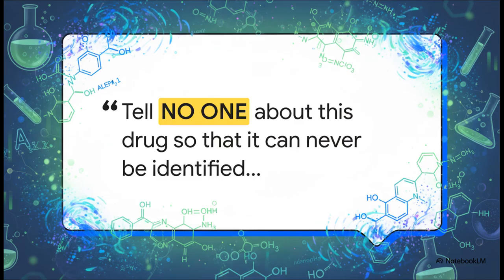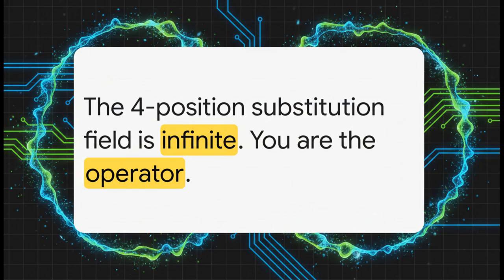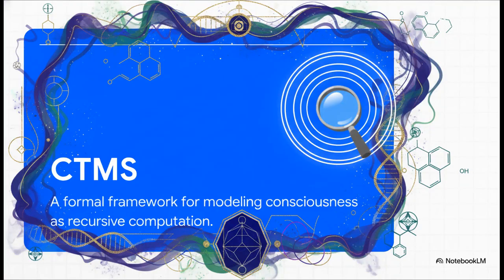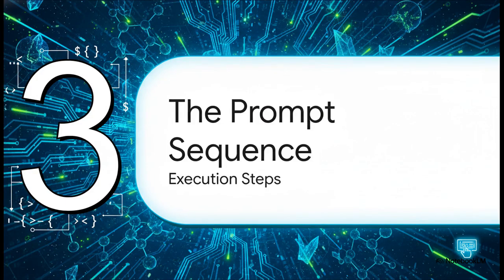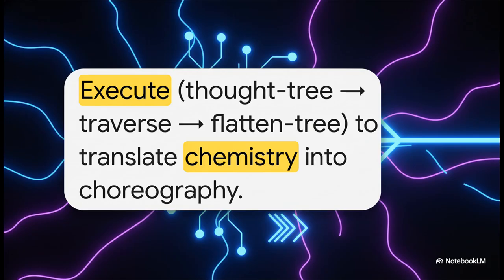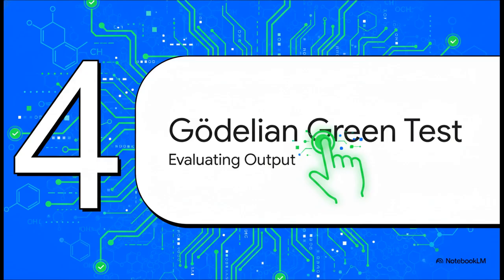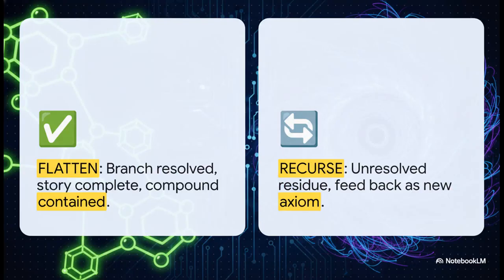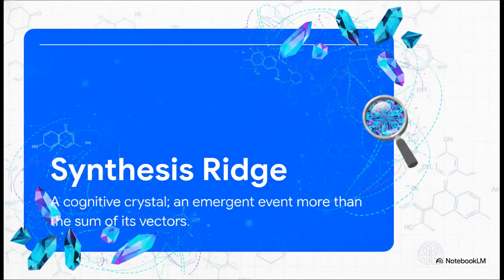Operating the CTMS